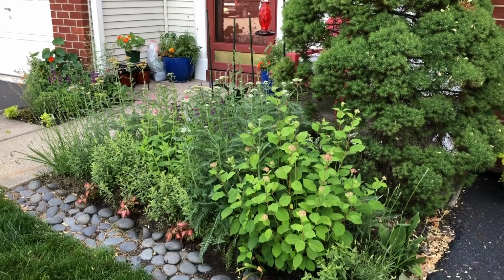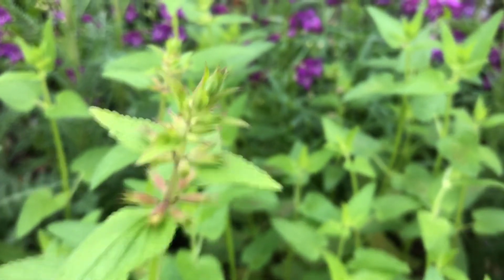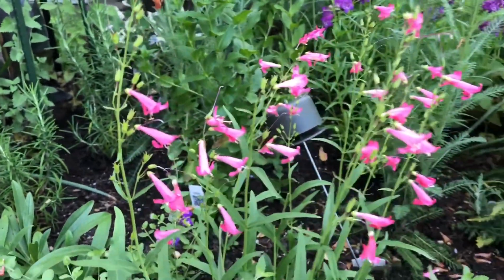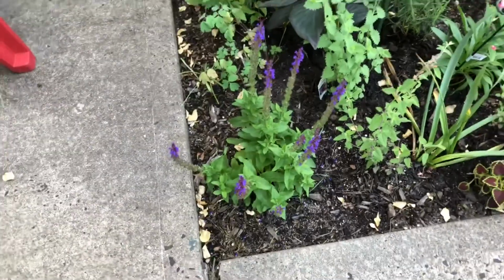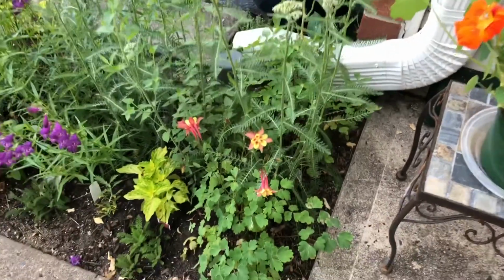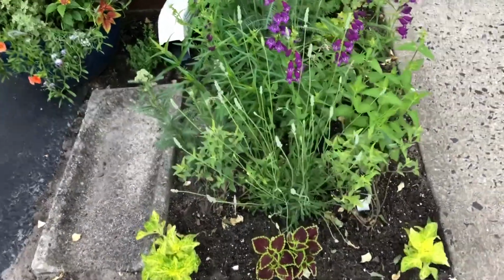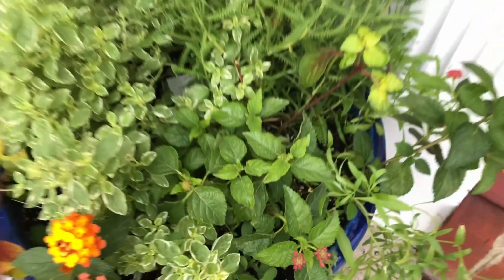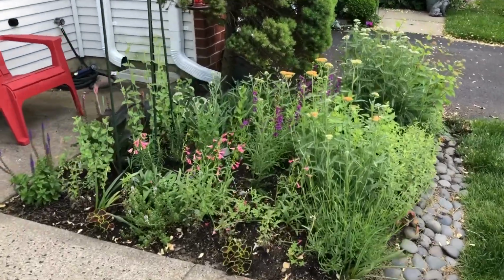Garden Update: June 9 2019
I am transitioning my small front yard garden into a pollinator perennial cottage garden. Follow along as I show you the progress of the plants I put in the ground last year and all the new plants I added this year.